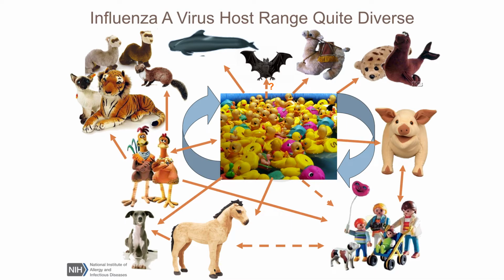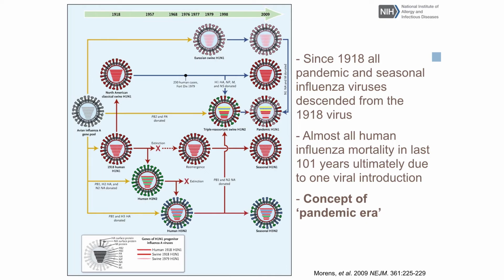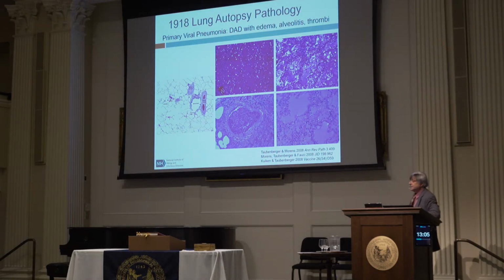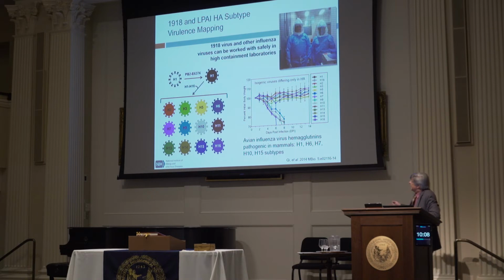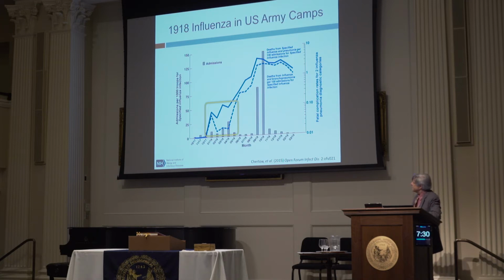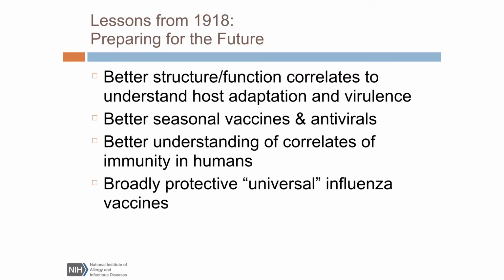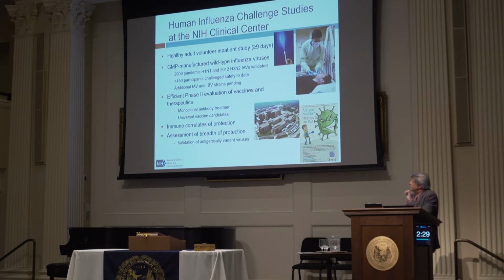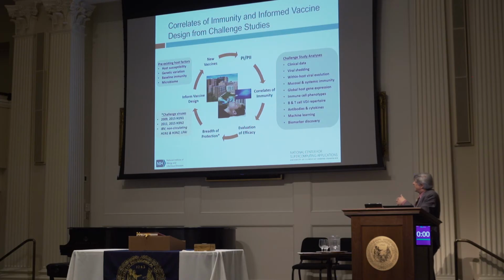Scientific Insights into the 1918 Influenza Pandemic and Their Implications for the Future